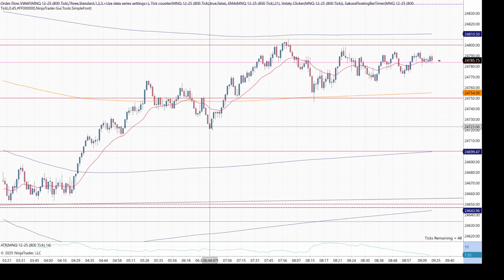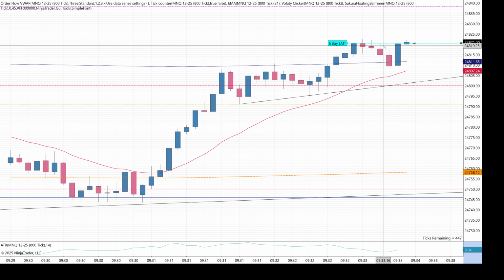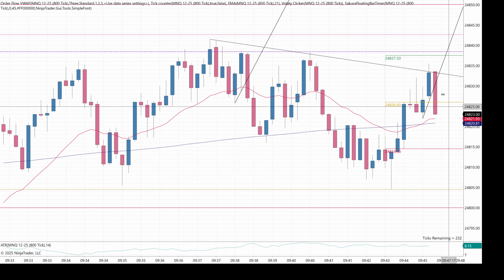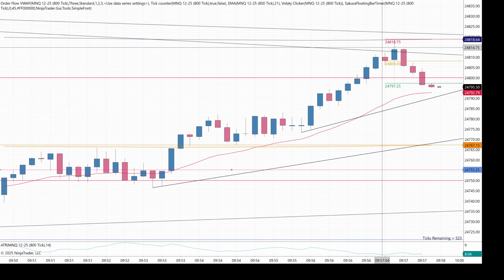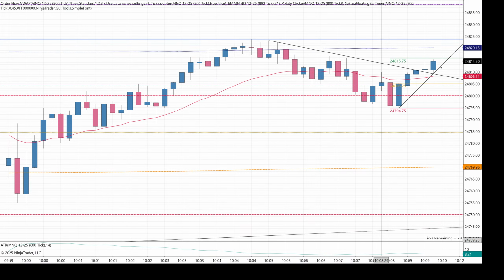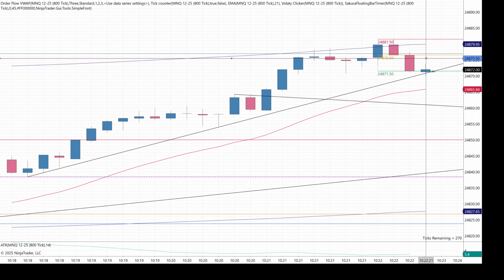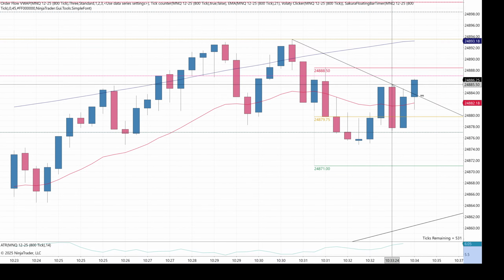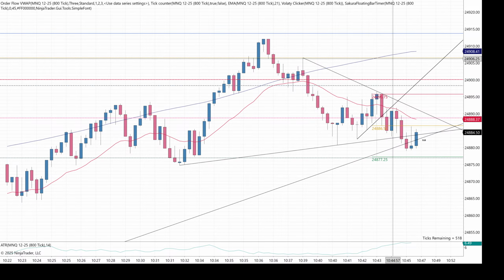Trading Live Nasdaq (NQ) Futures for Wed 10/1/25 Trading Day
We are trading NQ and MNQ Futures LIVE on the 800 tick time frame using Price Action and Key Levels.